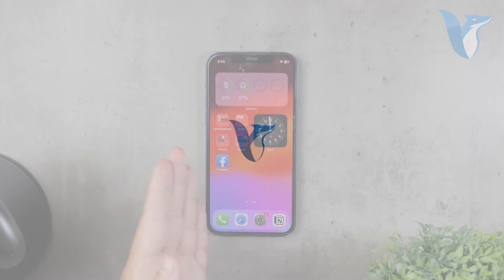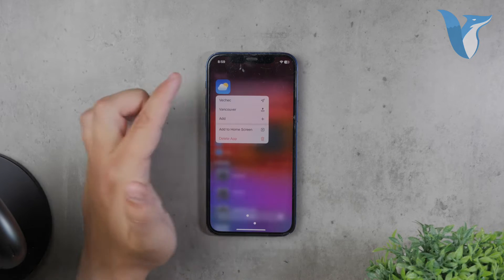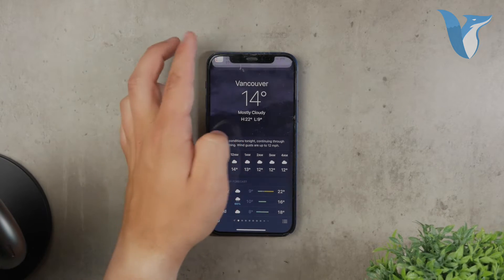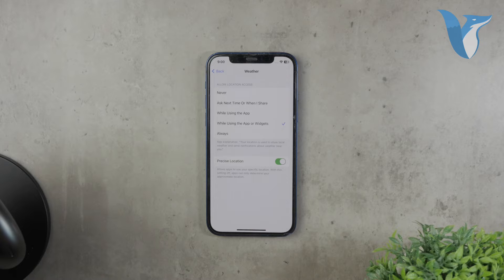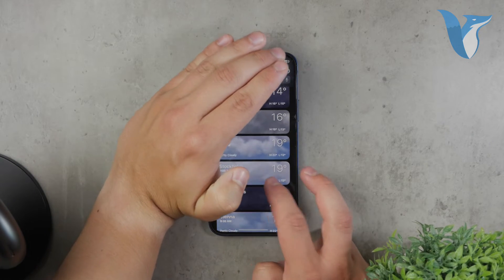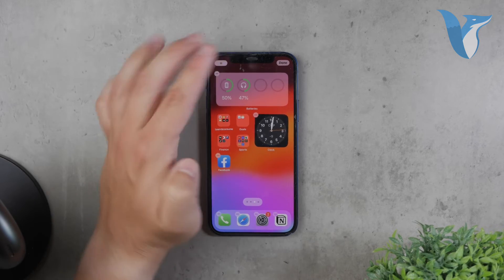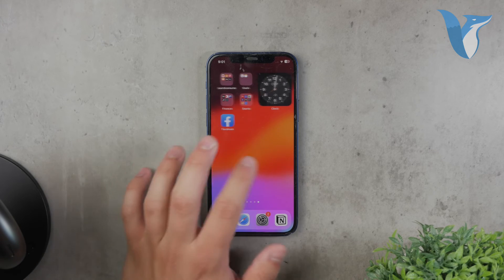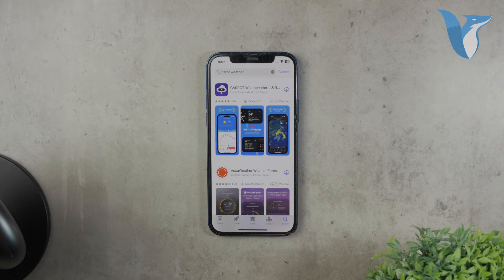How to Set the Weather on iPhone (tutorial)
In this video, we will guide you through the process of setting up the Weather app on your iPhone. Follow our step-by-step instructions to add locations, customize weather settings, and receive accurate forecasts. Watch now to stay informed about the weather conditions in your area and other places you care about.